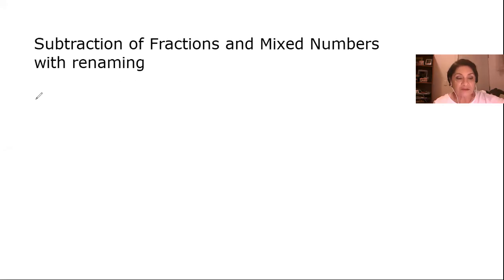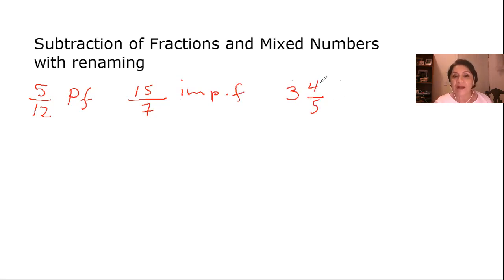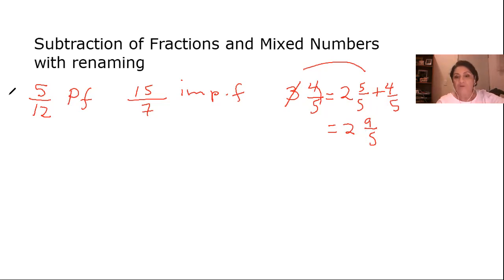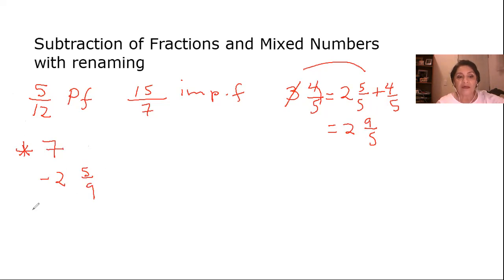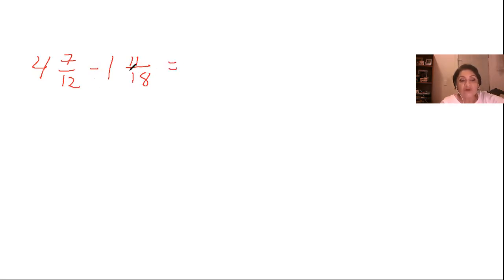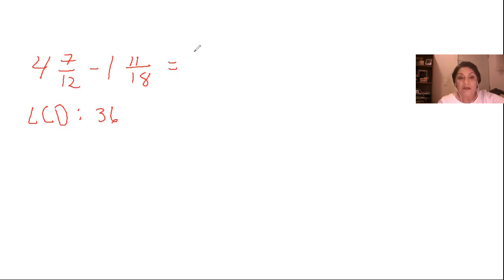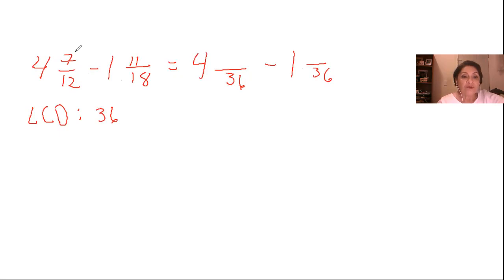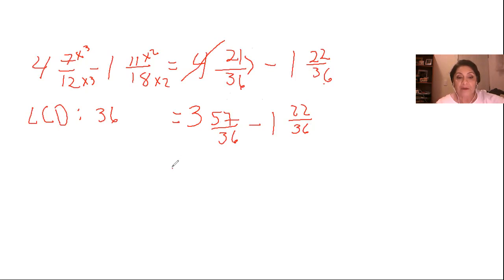Fracions and mixed numbers,subtraction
Explanation of the type of fractions.
Renaming a fraction to subtract
using the LCD to subtract fractions with unlike denominators